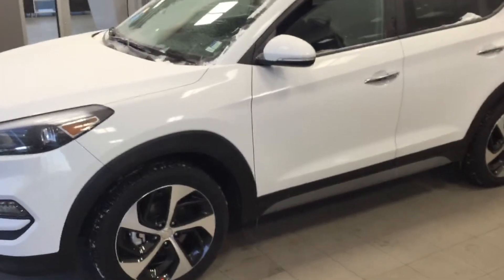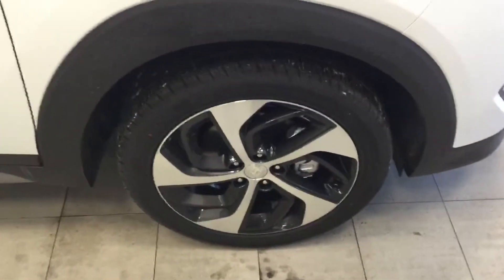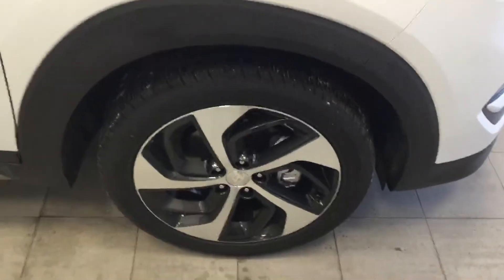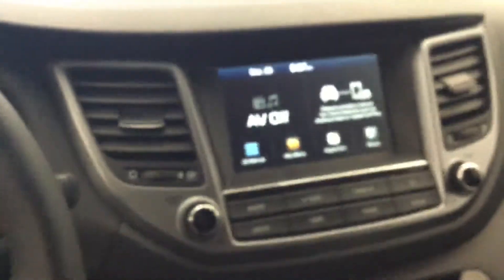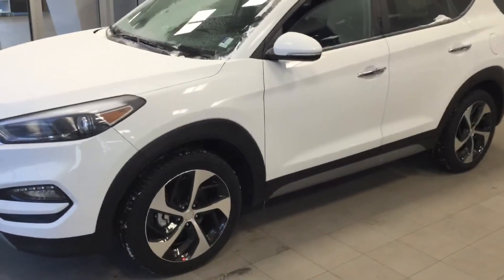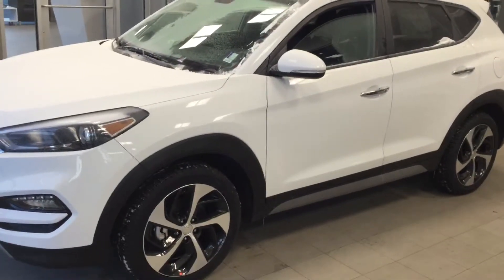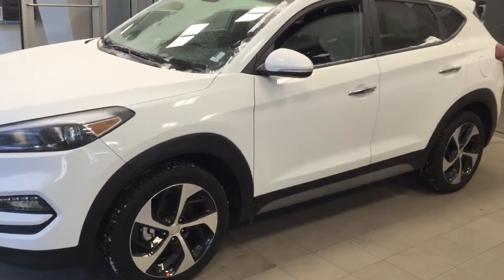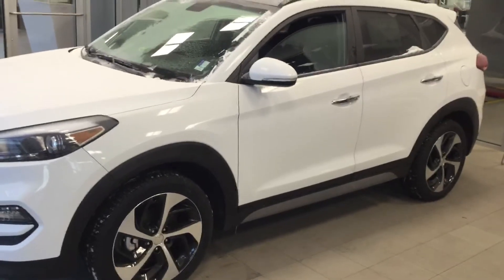Hyundai Tucson Turbo SE || Edmonton Hyundai Dealer